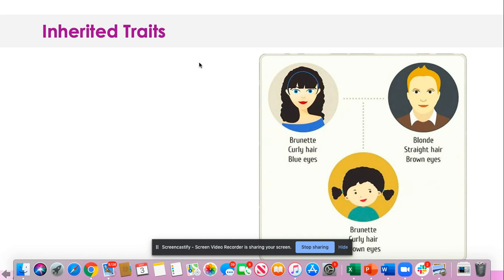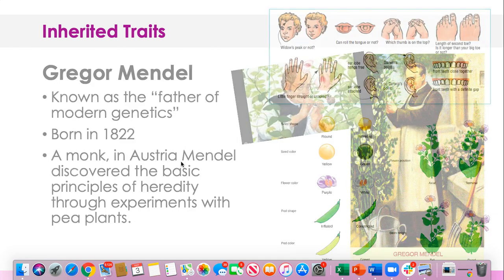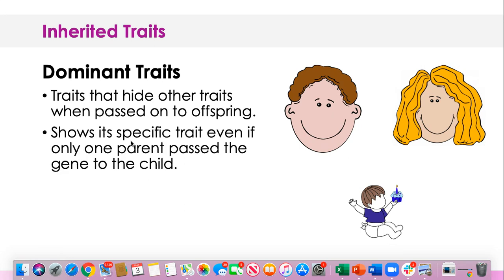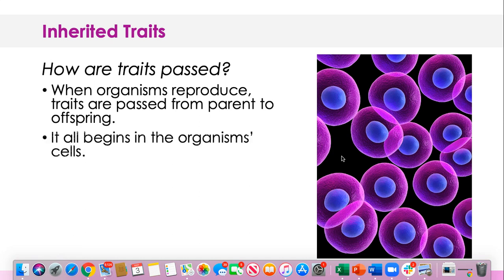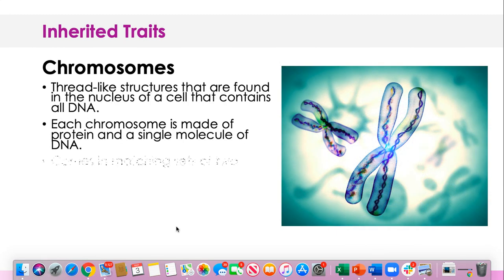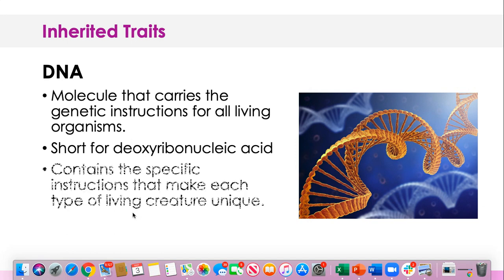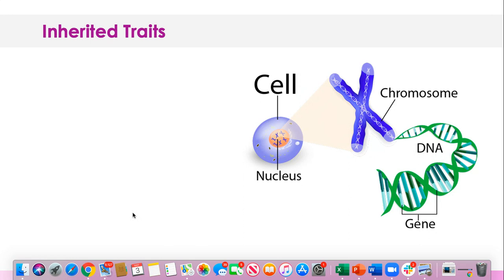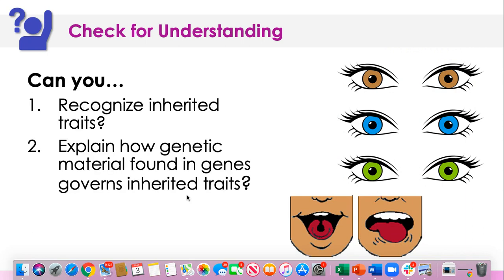Notes for Week 6